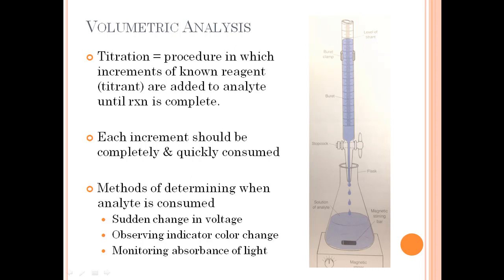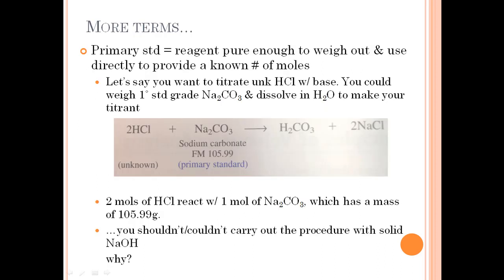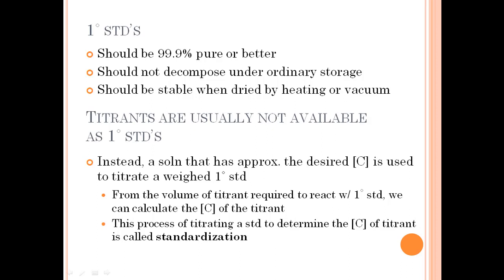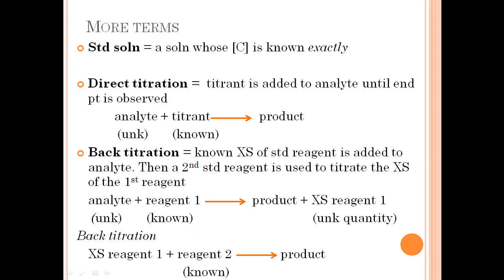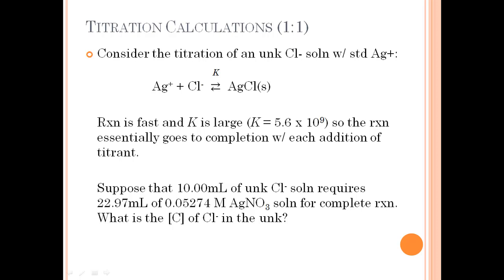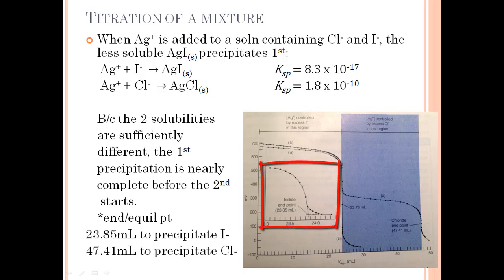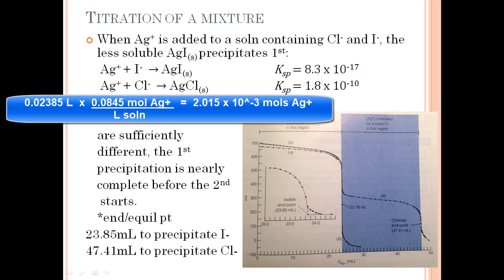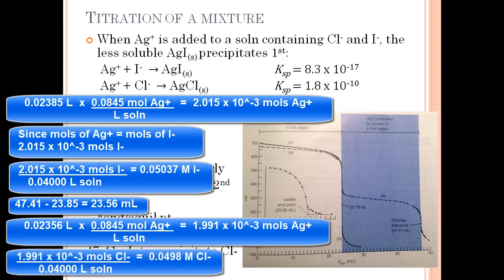Quantitative Analysis (Chapter 6 Titrations)